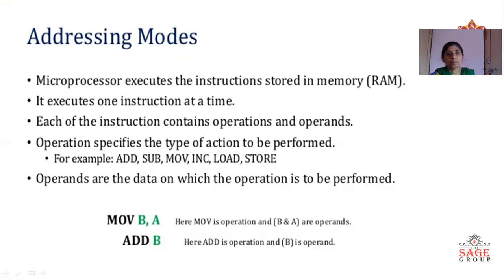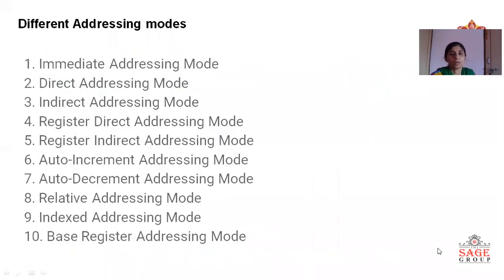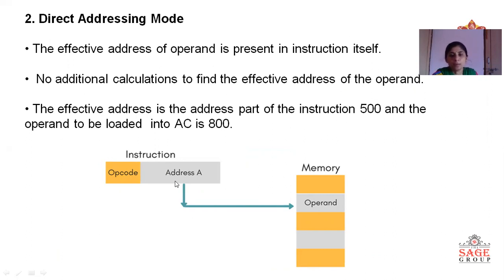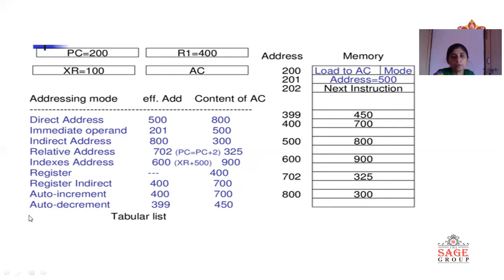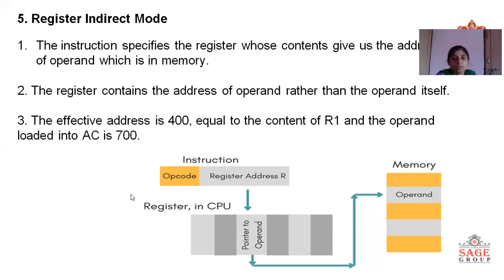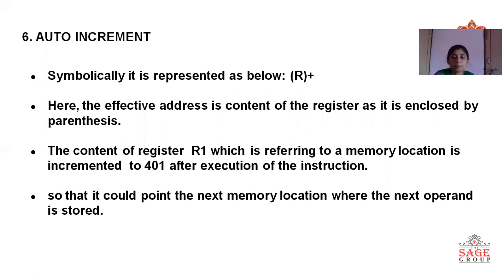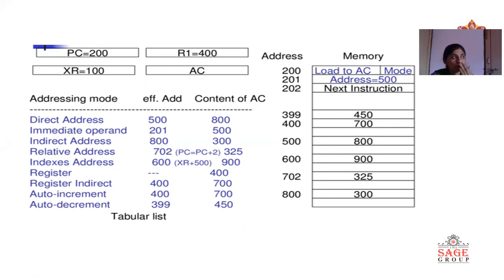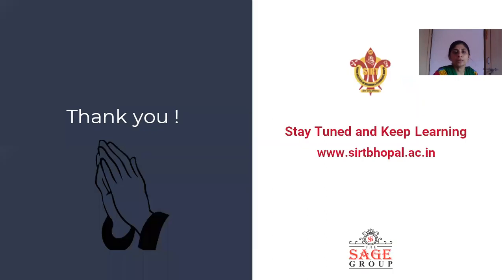Addressing modes [EC 504] CSO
Prof. Shruti Dixit